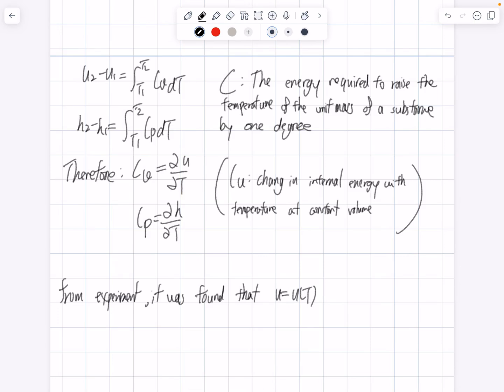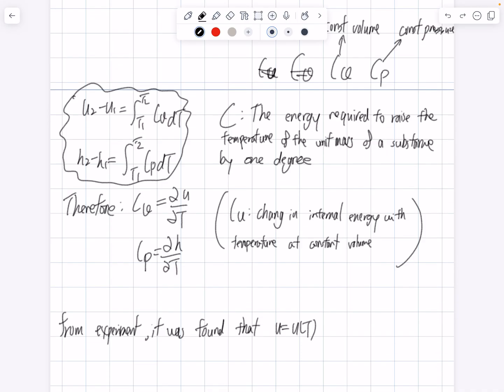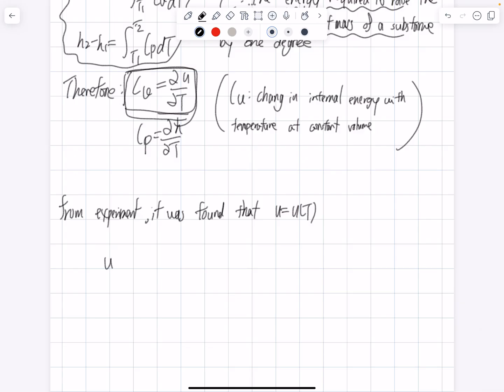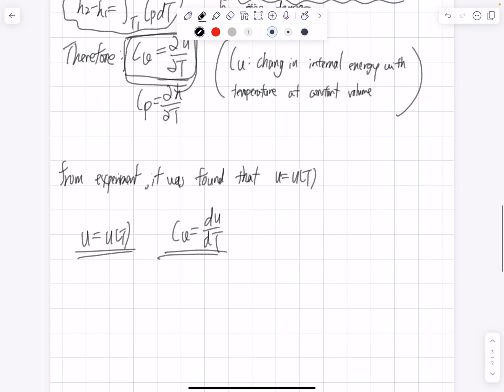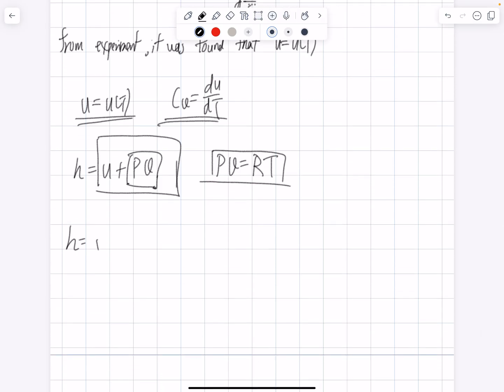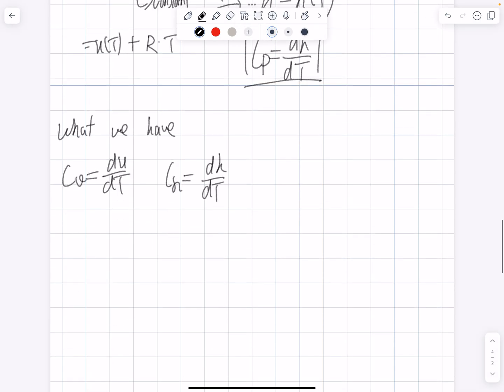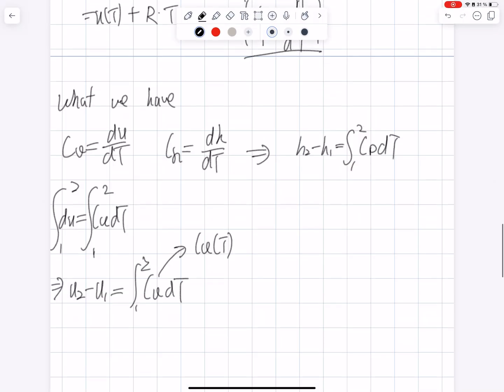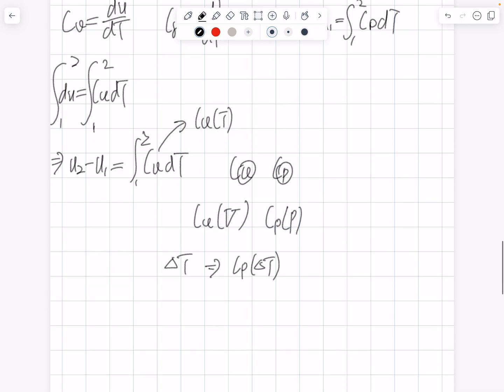Constant Pressure / Volume heat capactiy